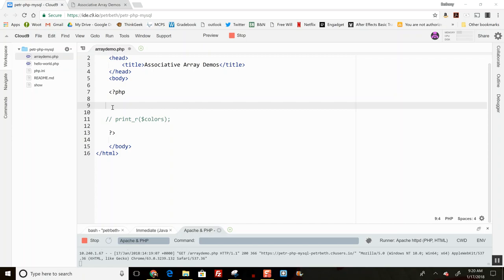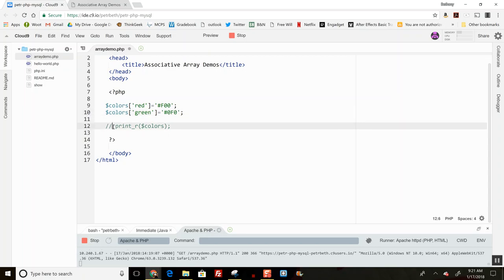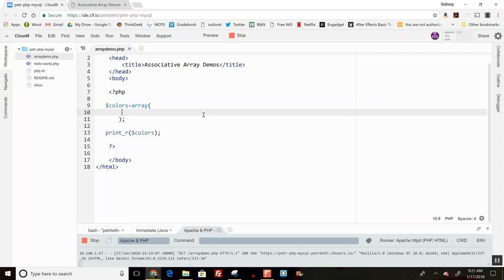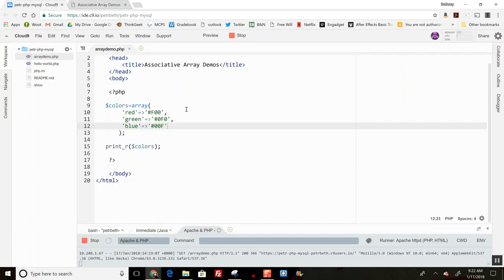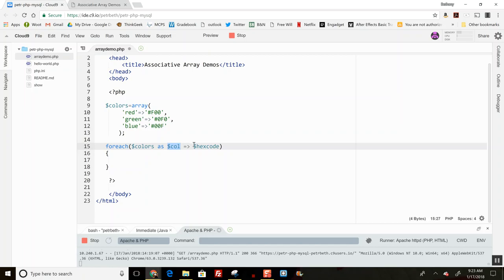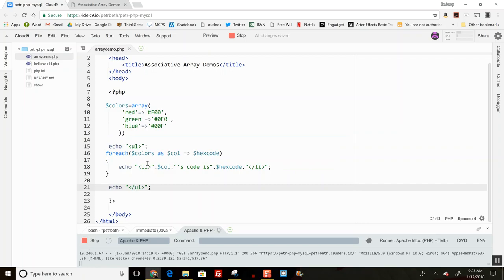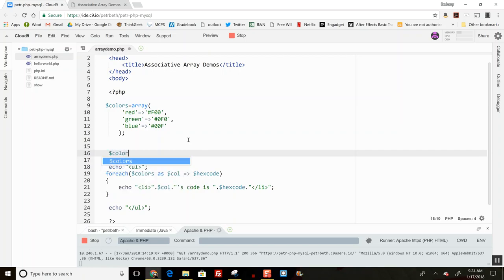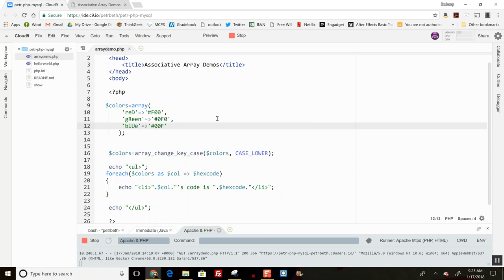Creating and Iterative Over Associative Arrays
Creating and iterating over associative arrays in PHP.